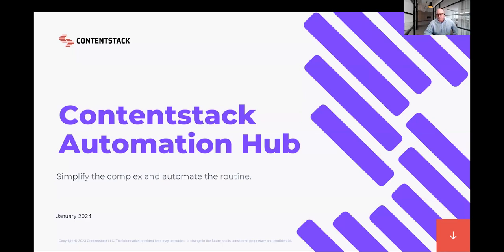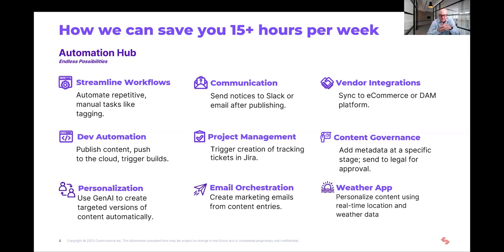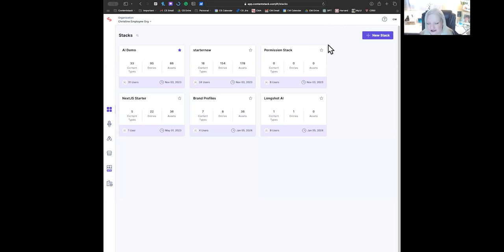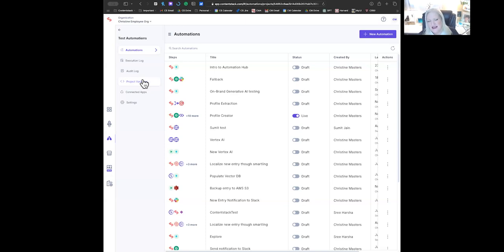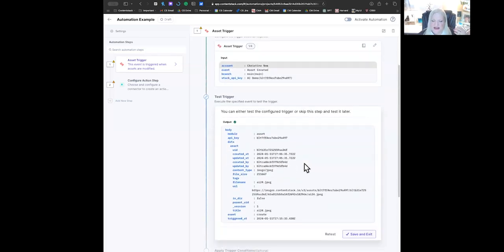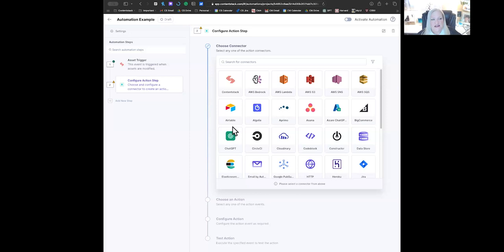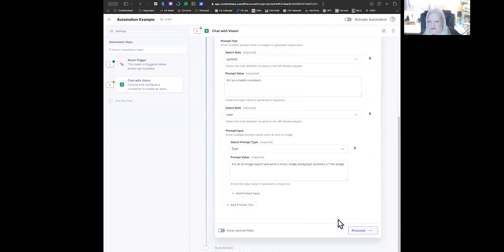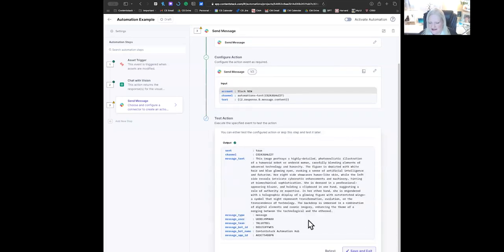Small group demo: Intro to Automation Hub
Learn how Automation Hub streamlines workflows

Discover how Automation Hub simplifies complex workflows, enabling you to achieve more with less. Join this small group demo to see how to automate routine tasks and integrations with clicks, not code.

Create: Build custom automation workflows tailored to your needs
Integrate: Connect your CMS and other tools seamlessly
Automate: Streamline content and development operations

This demo provides a comprehensive overview of Automation Hub's capabilities, a live interactive demonstration, and an opportunity for questions and answers at the end.

- Create custom automations and configure triggers and actions
- Save time by importing an automation recipe or connector from the Contentstack Marketplace
- Optimize your automated content and development processes with AI